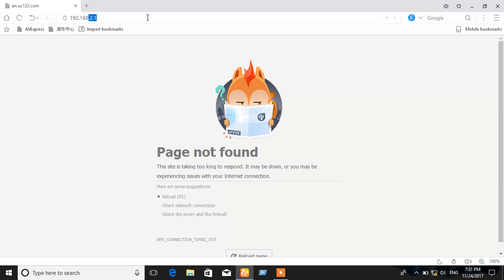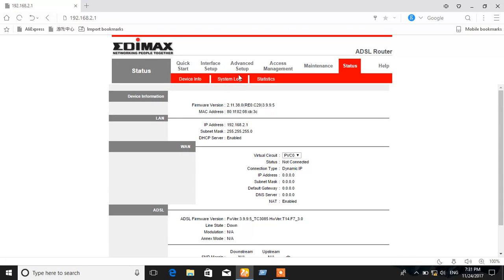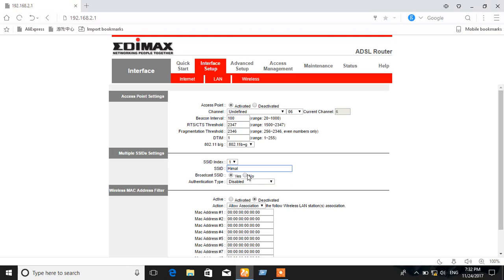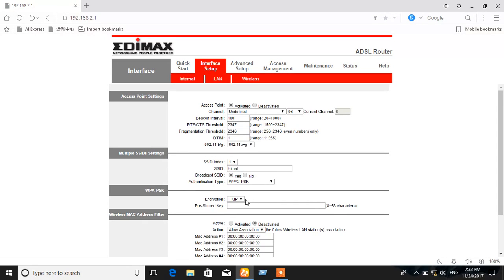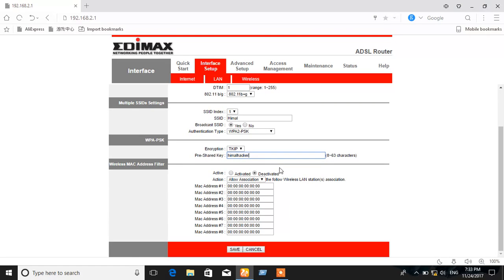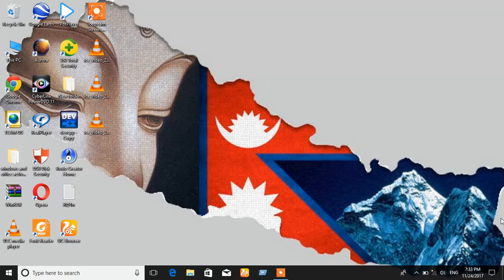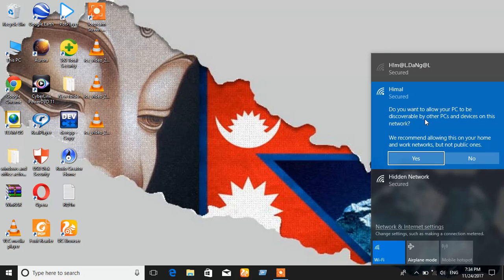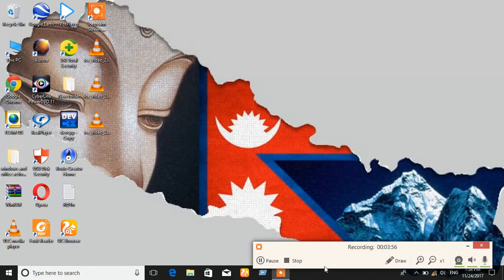How to change password of Edimax WiFi router?||2020||Setup||Step by Step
This is uploaded by Himal Dangal. Viewer are requested to use the process or technique  shown in video legally.I won't be responsible whatever illegal act you do...